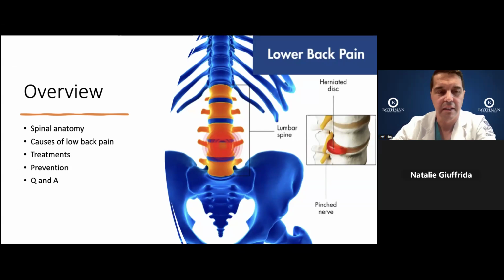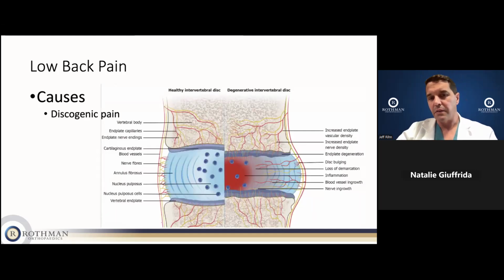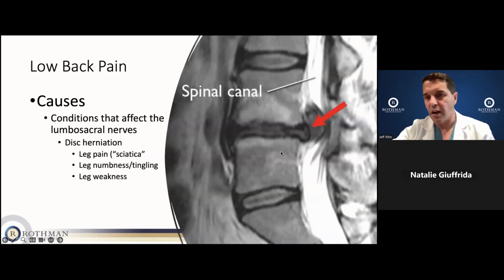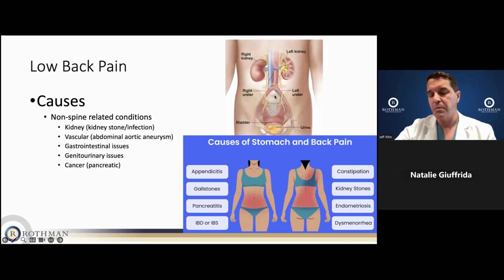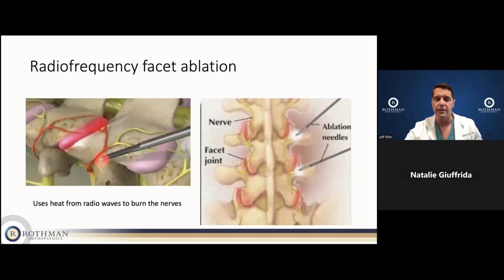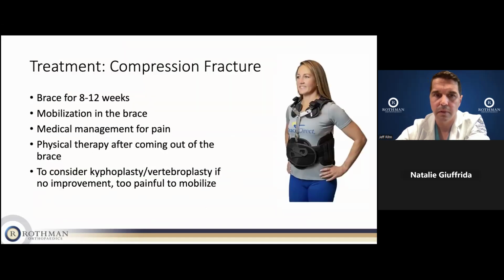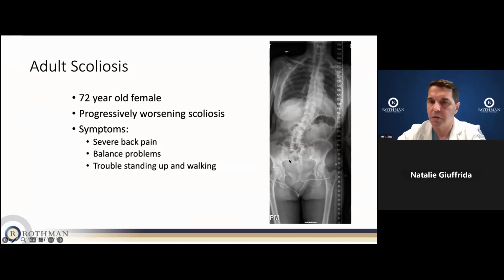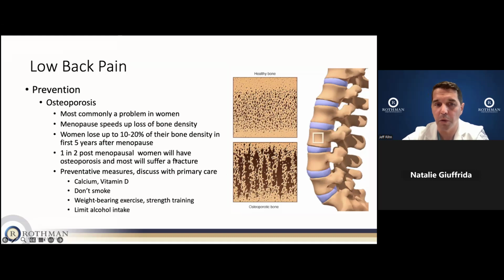Low Back Pain Explained: Causes, Care, and Prevention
Dr. Rihn of Rothman Orthopaedics hosts an informative webinar designed to help you better understand one of the most common health complaints—low back pain. Whether you're dealing with occasional discomfort or severe pain, this session will explore the root causes, evidence-based treatment options, and effective prevention strategies to help you manage your condition.